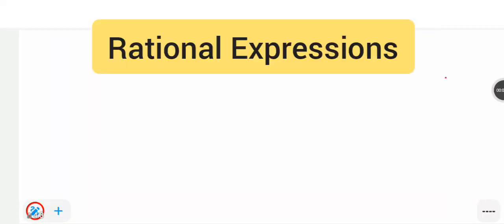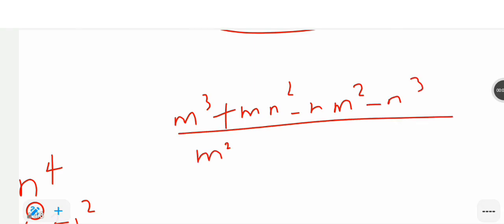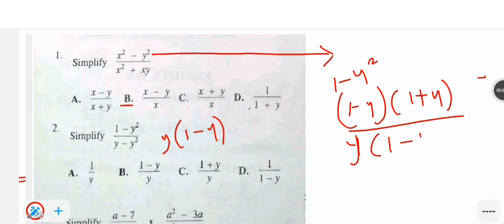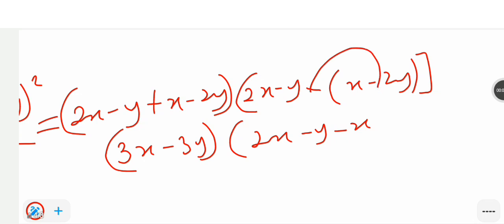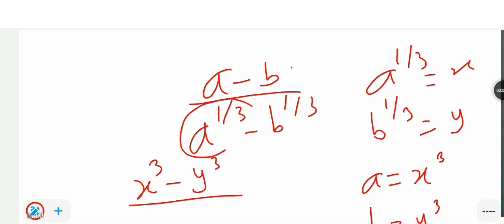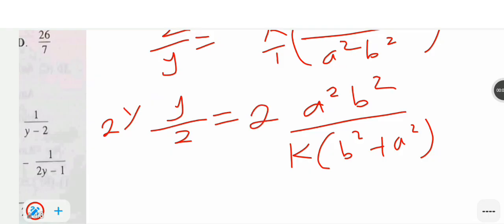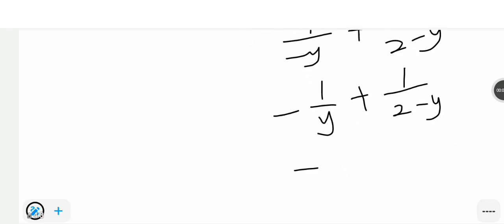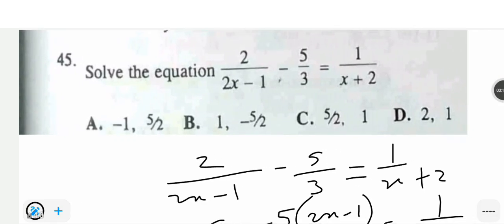JAMB 2025 MATHS: Rational Algebraic Expressions- Detailed Explanation and Solved Past Questions.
All you need to know about Algebraic Simplification for Jamb 2025 exam.

You will Learn:

** how to identify algebraic rational expressions

**  how to simply complex algebraic rational expressions

** how to factorise algebraic expressions

** how to identify and apply difference of two squares

** different tricks to simply complex rational expressions

** see real life solved examples from jamb past question.

Jamb 2025 maths past question, jamb maths solution and answers, how to pass jamb mathematics, jamb 2025 portal, jamb physics, jamb tricks, jamb 2025 shortcut, jamb 2025 mock questions and answers, how to score high in JAMB. Jamb registration date, mathematics, jamb 2025preparation